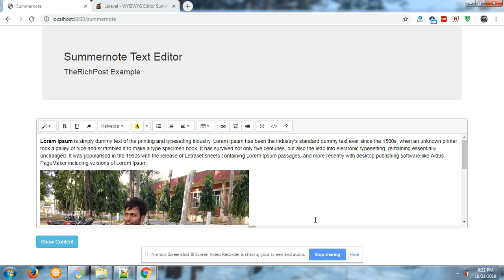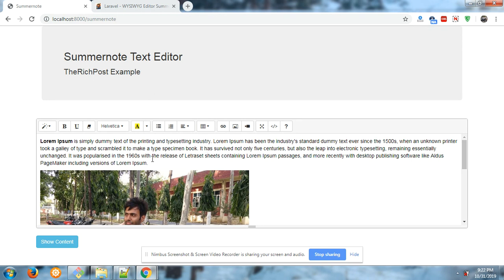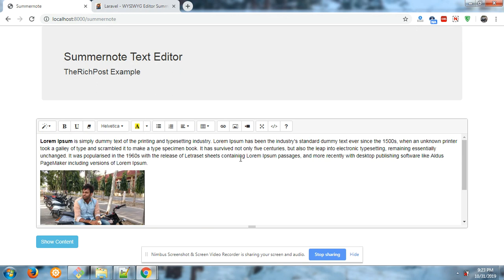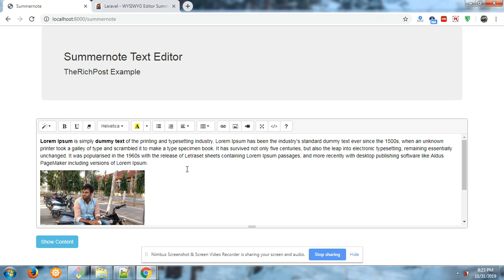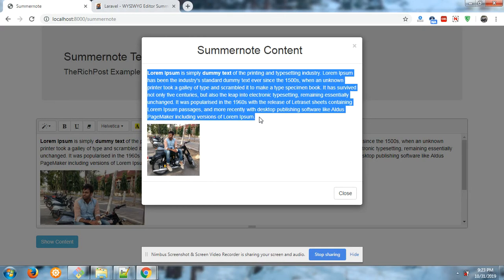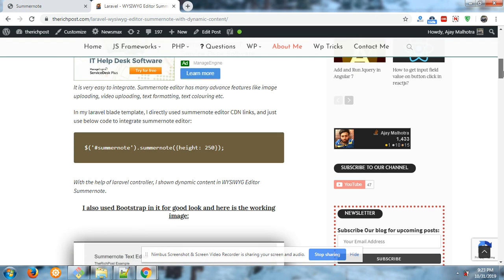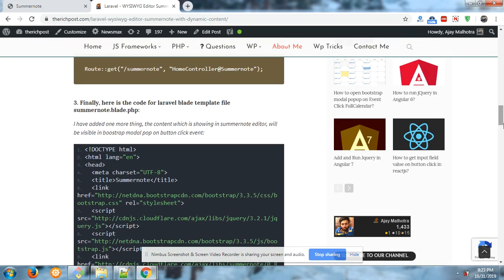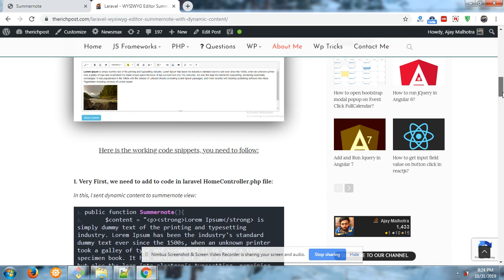Laravel wysiwyg editor working example